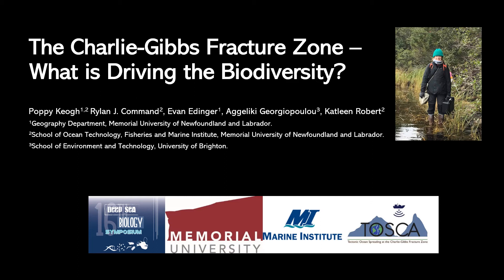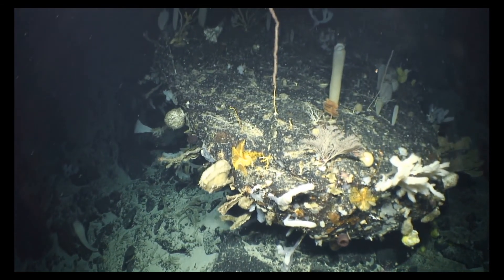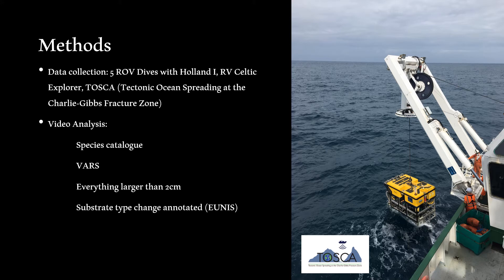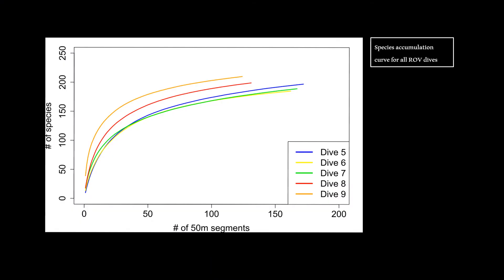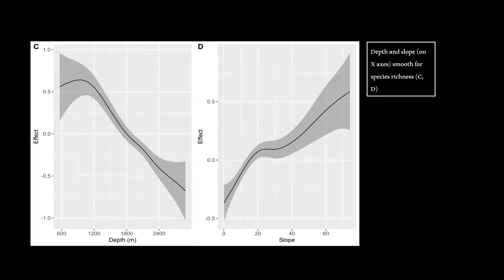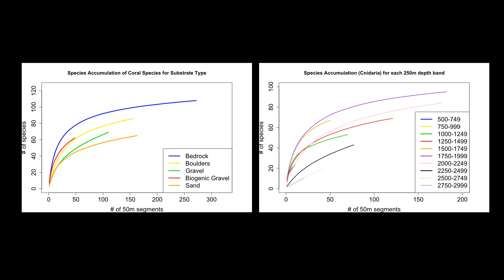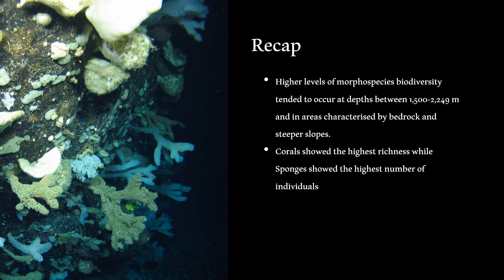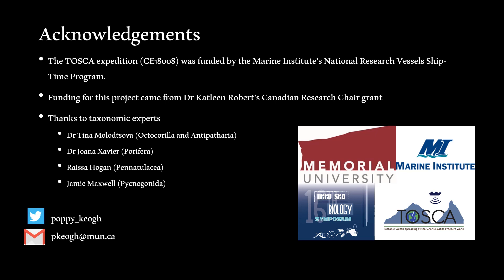The Charlie-Gibbs Fracture Zone – What is Driving the Biodiversity?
Prerecorded presentation for the 16th Deep-sea Biology Symposium. Part of the session on Biodiversity.

Presentation by Poppy Keogh (poppy_keogh)